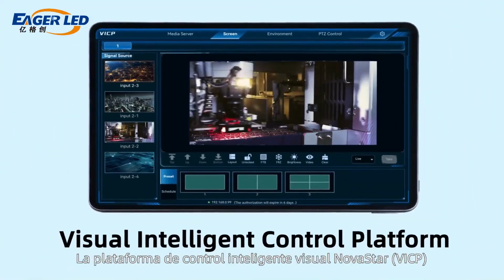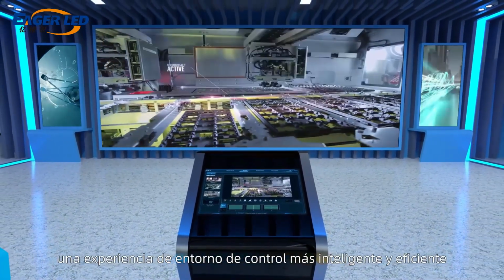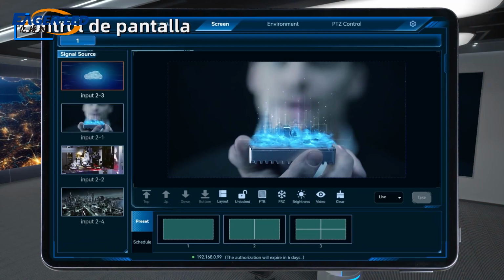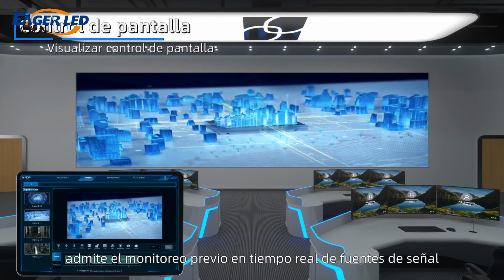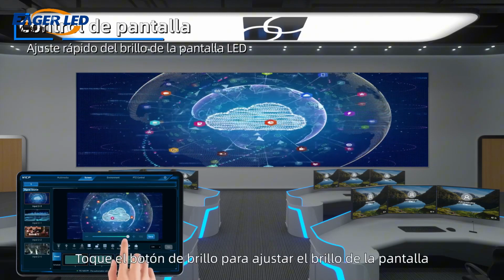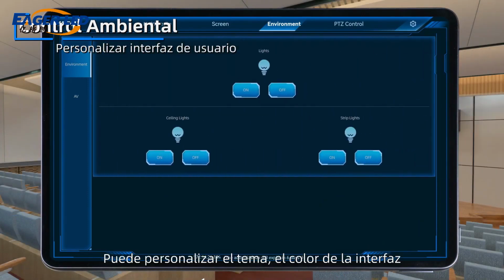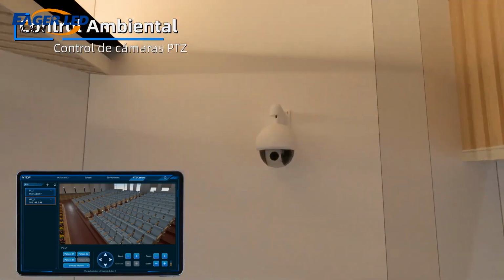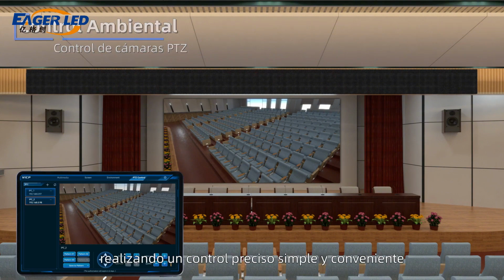Novastar VICP Visual Intelligent Control Platform | Full Demonstration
See a full demonstration of Novastar VICP, the Visual Intelligent Control Platform. The video introduces a visual-control workflow that integrates multimedia, audio, video and system control for professional display applications.

This video is part of EagerLED's practical LED display product, project and training library. Contact our team for LED screen solutions, technical support and project consultation.